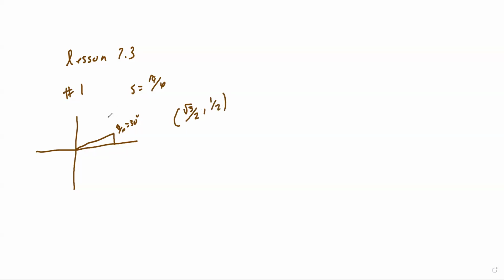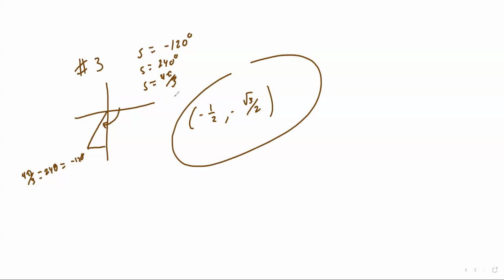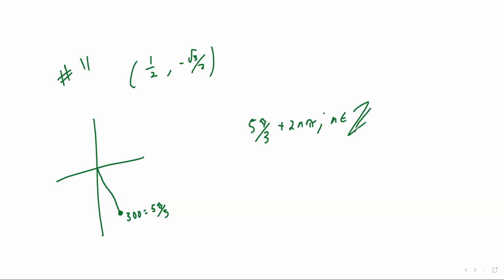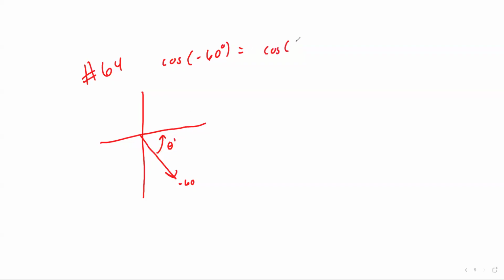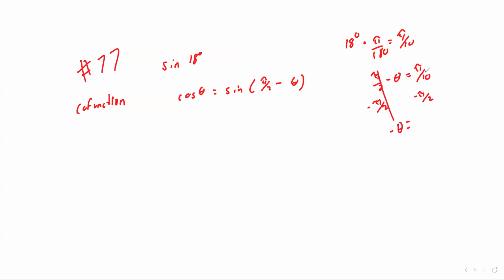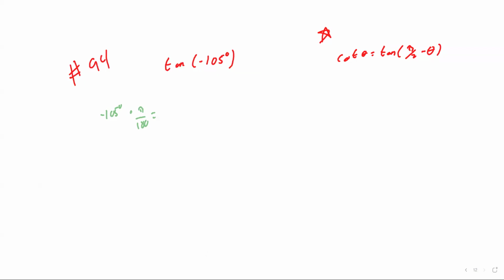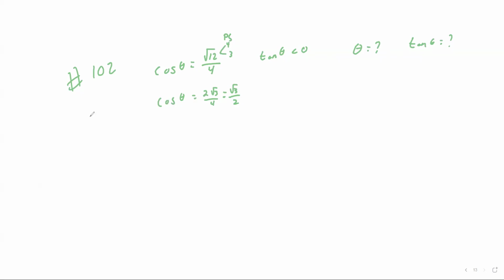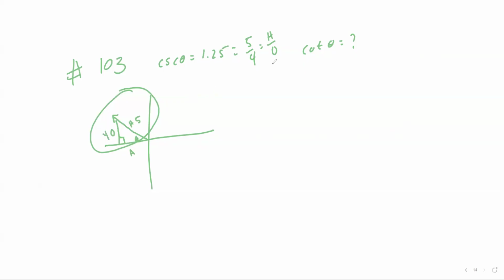Pre-Cal 7.3 Trigonometric Functions and the Unit Circle part 2